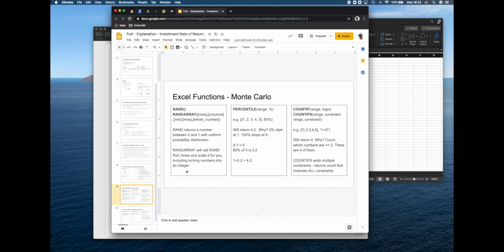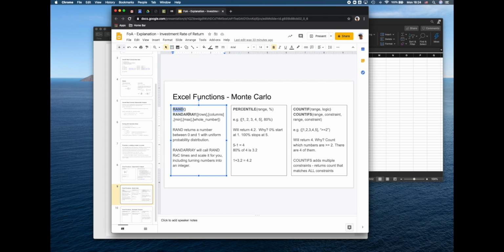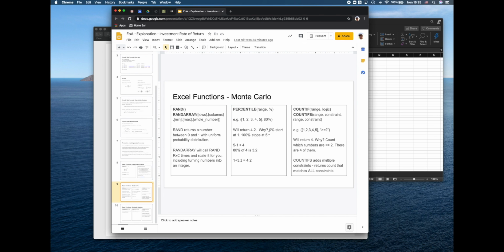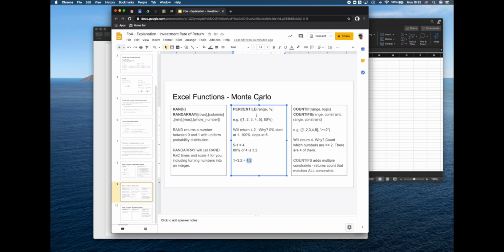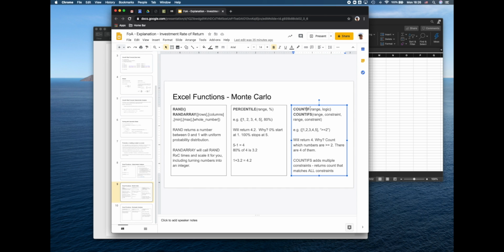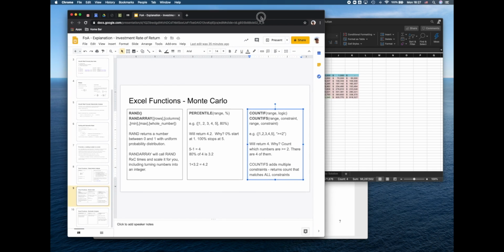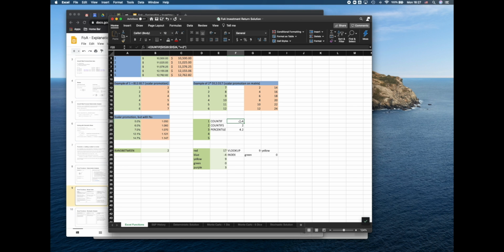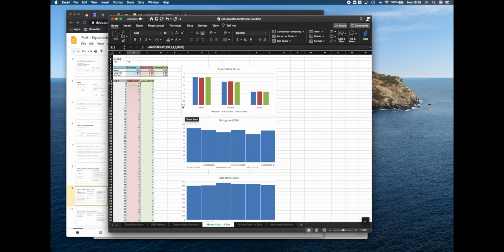EMBA - FoA - Monte Carlo Excel Formulas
In this video, I discuss the Excel formulas used in the Monte Carlo explanations.

This series contains background, theory, hints, and explanations to the solution for Dr. Tsay’s retirement savings planning exercise.

Video 1: EMBA - FoA - Preface
Video 2: EMBA - FoA - Means
Video 3: EMBA - FoA - Deterministic Analysis Equations
Video 4: EMBA - FoA - Excel Formulas ← YOU ARE HERE
Video 5: EMBA - FoA - Deterministic Analysis Solution
Video 6: EMBA - FoA - Monte Carlo Excel Formulas
Video 7: EMBA - FoA - Monte Carlo 6 Sided Die
Video 8: EMBA - FoA - Monte Carlo Dice
Video 9: EMBA - FoA - Stochastic Analysis Excel
Video 10: EMBA - FoA - Stochastic Analysis Solution
Video 11: EMBA - FoA - Stochastic Analysis Bonus Solution